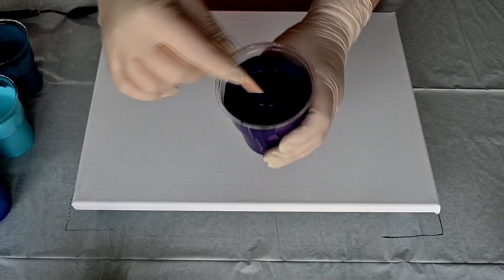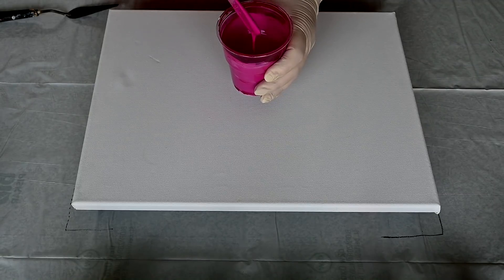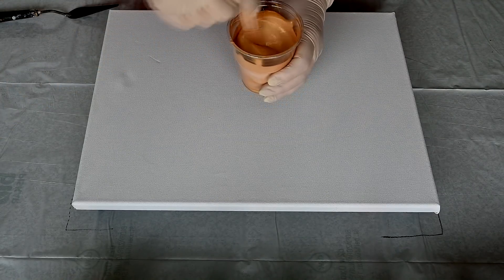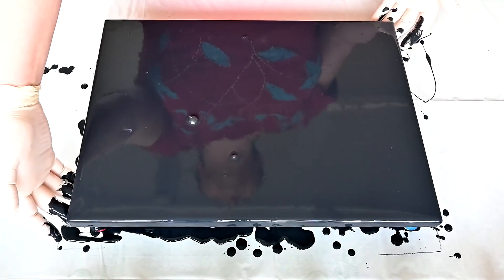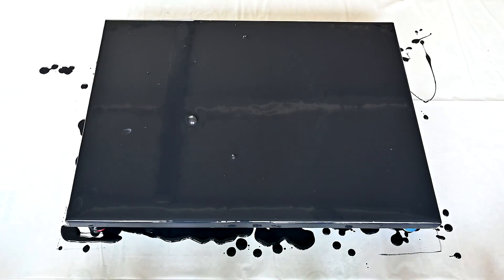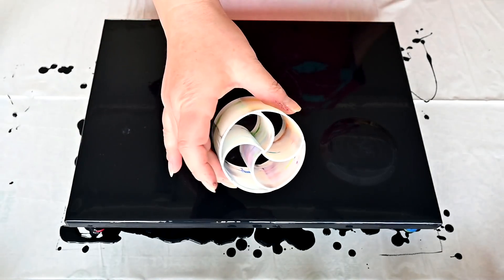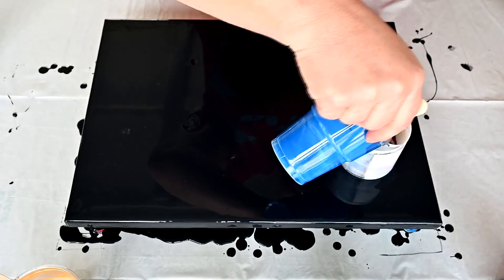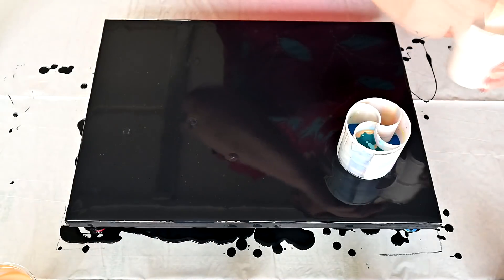(616) Floating cells ~ Open split cup pour ~ Fluid art ~ Birthday acrylic pour painting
Today it's my birthday and I treat myself with my favorite colour combo... Violet, blue, turquoise and gold. I used that open split cup again, but this time without silicone oil and I still got some beautiful natural floating cells.
What is your favorite colour combo?

Colours:
- Amsterdam expert series permanent red violet
- Windsor&Newton permanent magenta
- Amsterdam expert series phthalocian turquoise
- Pebeo iridescent blue green
- Amsterdam expert series indanthrene blue phthalo
- Decoart 24K gold
- Pearl white

MATERIAL:
- 12x16 inch canvas
- Split open cup
- Silicone oil (1 drop in 2 oz of paint)
- Palete knife
- Torch